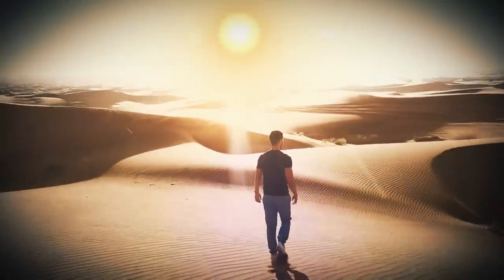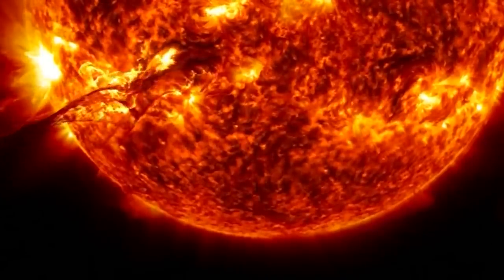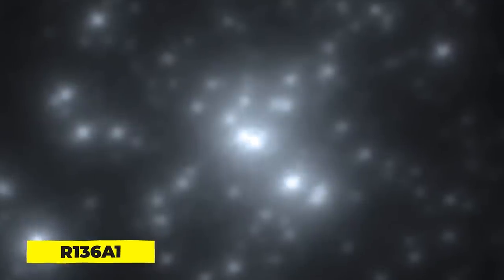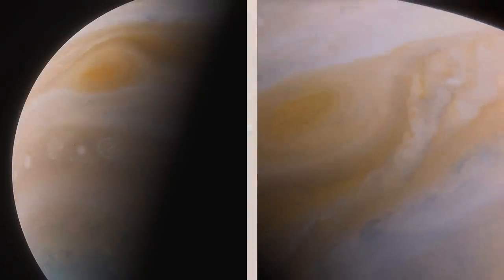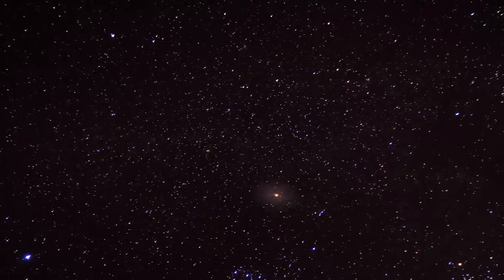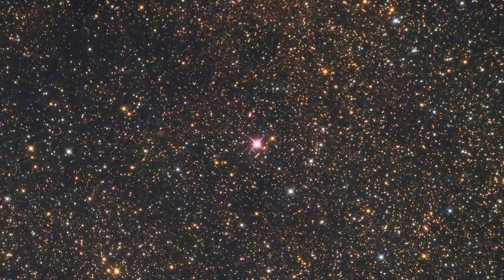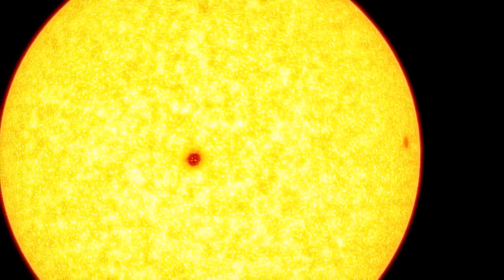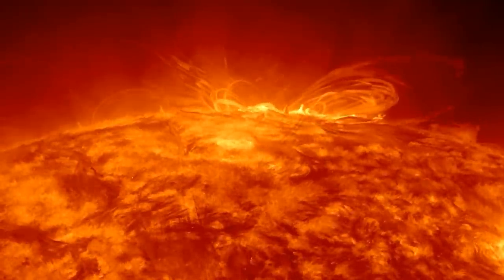NASA Discovers The NEW Largest Star In The Universe! Size Comparison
The Sun isn't that enormous for a star, in fact, it's about average in size, yet it dwarfs anything nearby;  The sun appears enormous from our vantage point. However, it does not appear to be as large when viewed from the outer reaches of our galaxy.  So, are there any larger stars in existence? Absolutely; our Sun is a yellow dwarf, which is a little smaller than the normal star in size. The big stars make our sun appear insignificant. So, what is the biggest star ever discovered in the universe? How big and frightening can they really get?